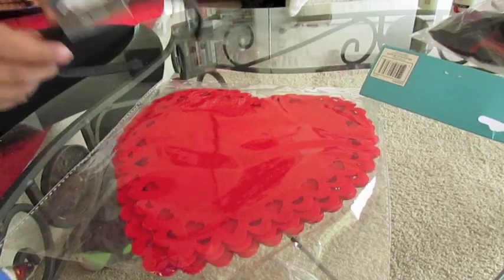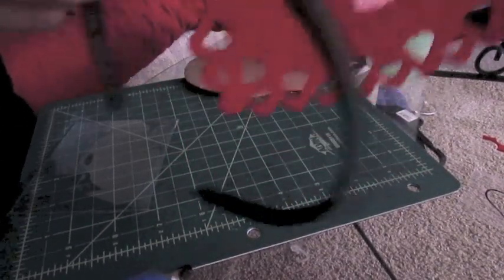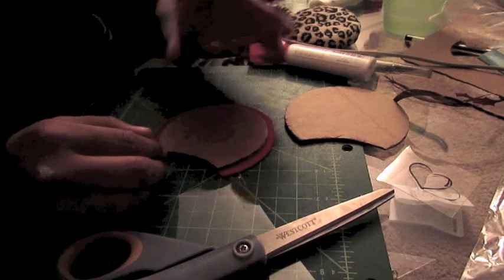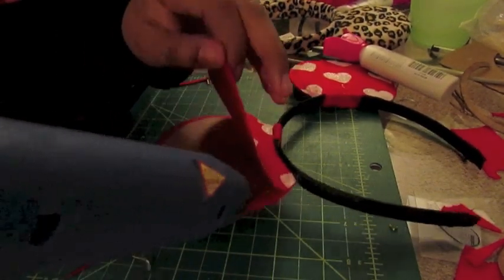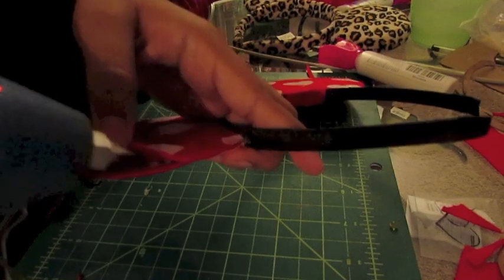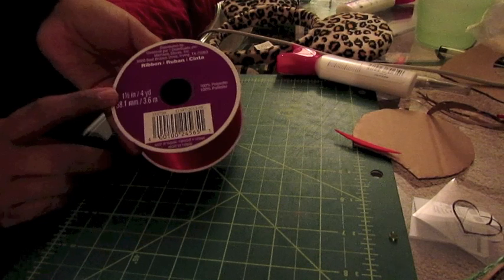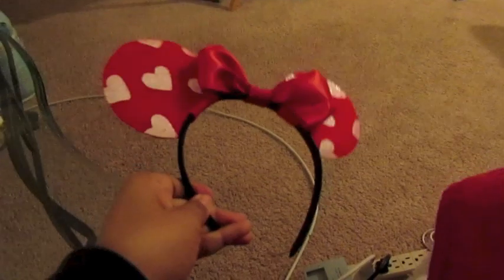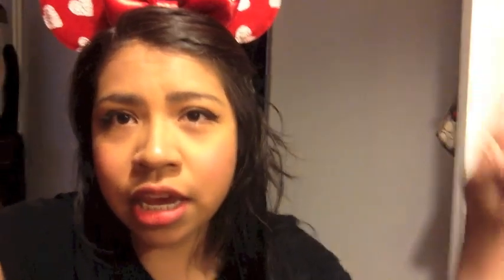♥ DIY Valentine's Day Minnie Mouse Ears! ♥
Please LIKE and SUBSCRIBE if you havent done so already :) In this video I show you how to make easy and wonderful red Minnie Mouse Ears with white hearts, perfect in time for Valentines Day! They are super cute and simple to make. I am not very good at explaining things but hopefully I won't confuse you guys too much!

External Links: how to make minnie mouse ears, how to make red minnie mouse ears